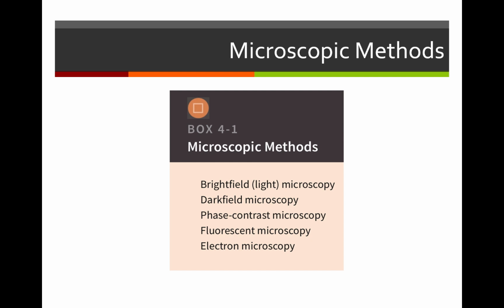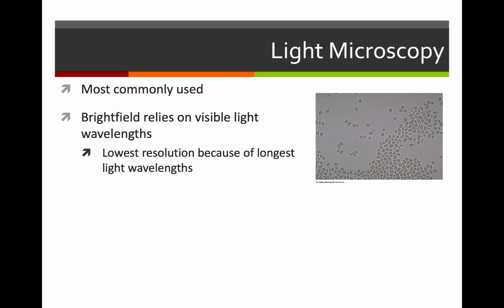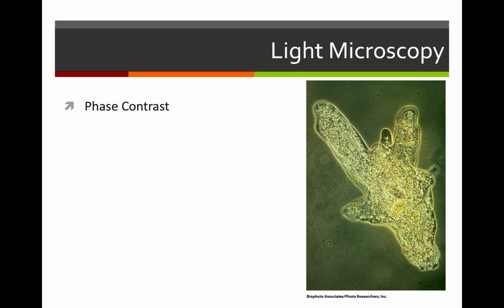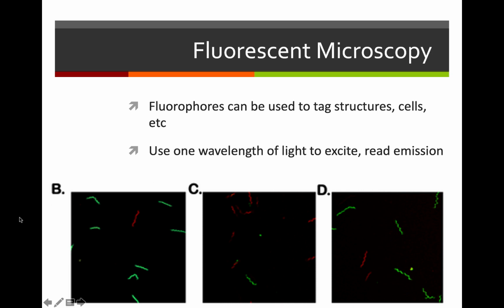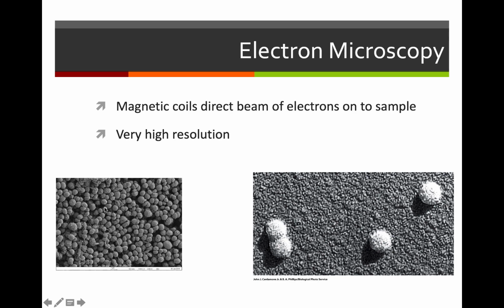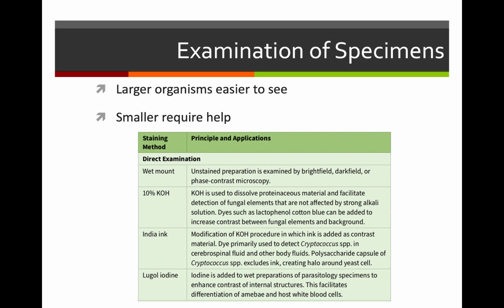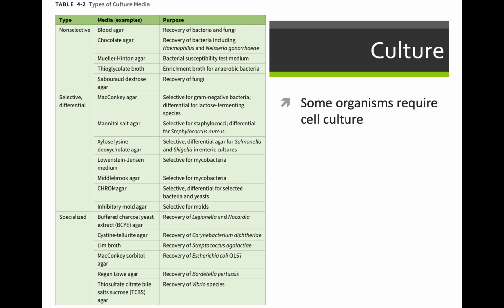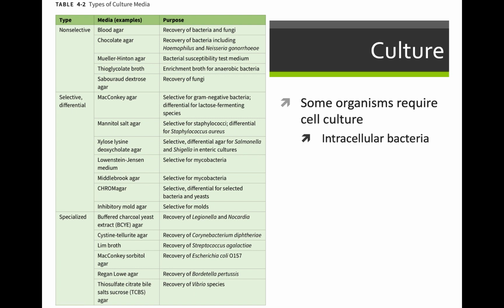BIOL 121 01 Part 01